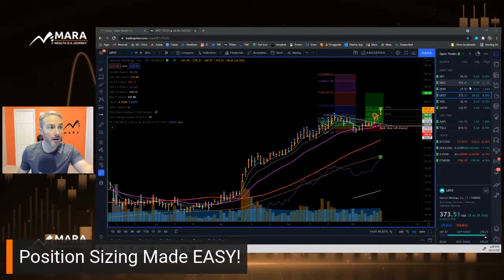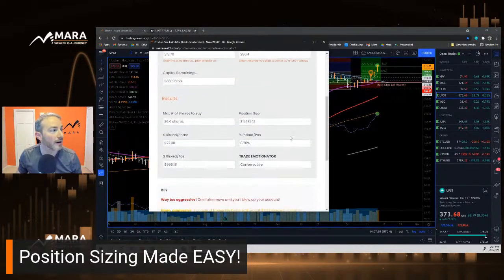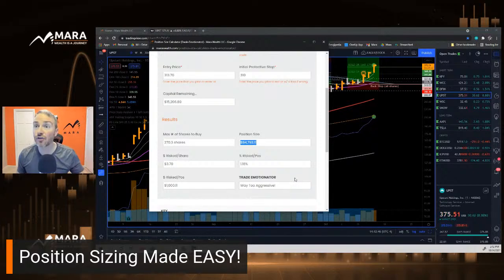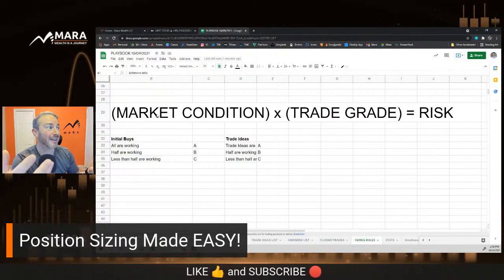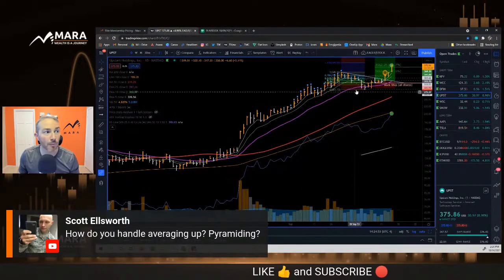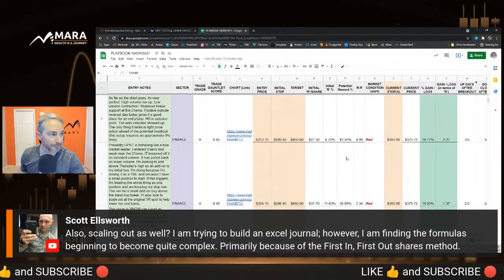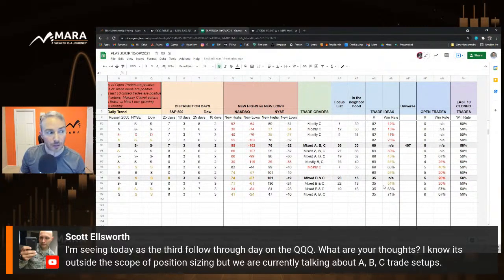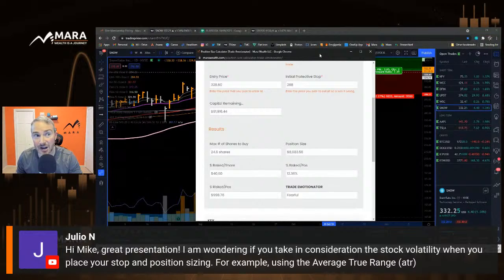Position Sizing Made EASY!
One of the toughest questions in trading is "how much?" How much money should you put at risk? Should you go big? Should you trade small? How much capital are you REALLY putting at risk???

In this livestream you're going to walk away with answers. You're going to walk away with some free tools that will help you figure out how much to buy. And you'll walk away knowing how to judge if your risk is too big, too small, or just right. 😉